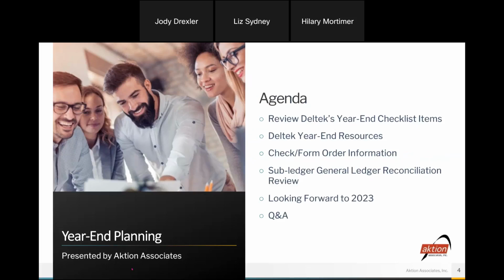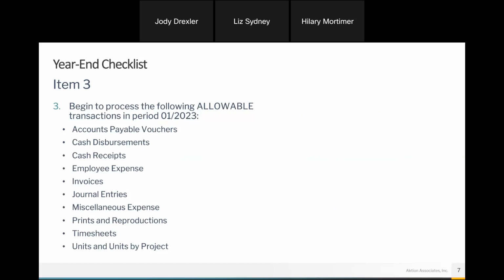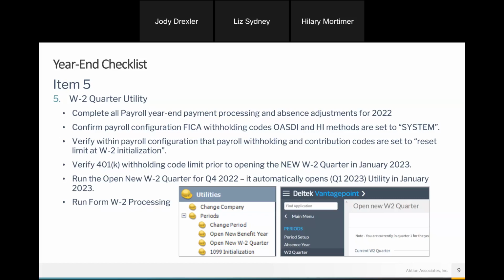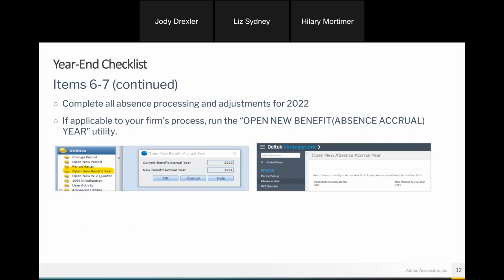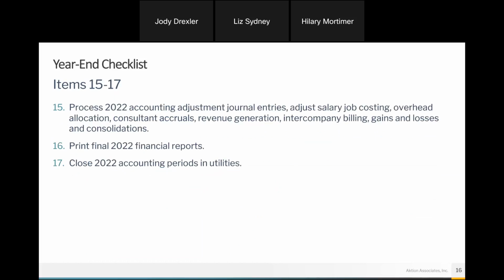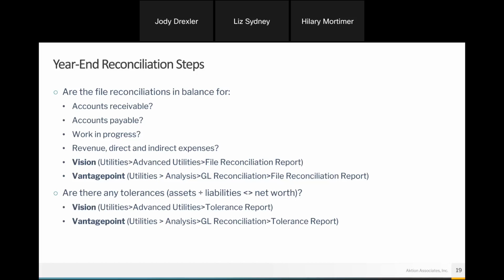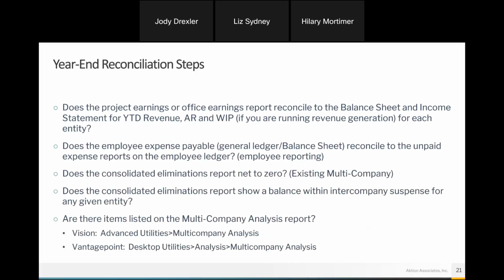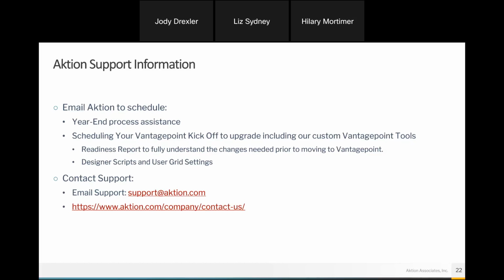Aktion Demo Webinar: Year End Planning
Watch the webinar covering an overview on Year-End Planning.